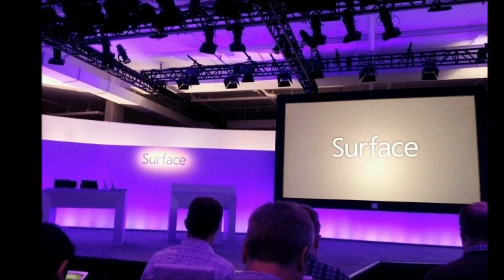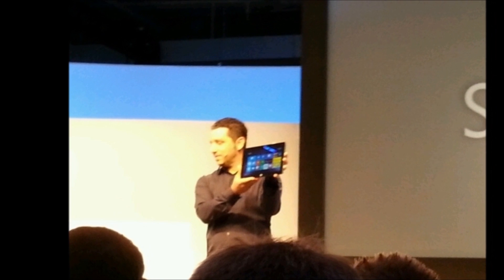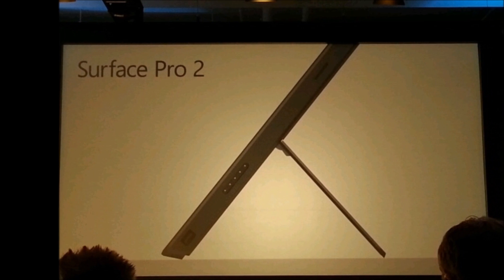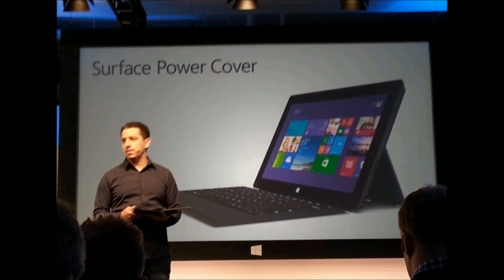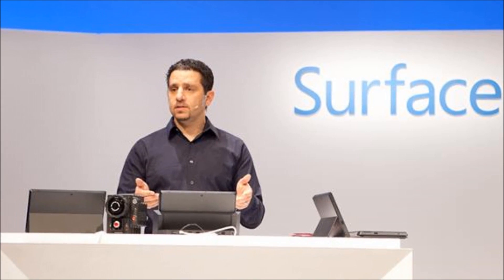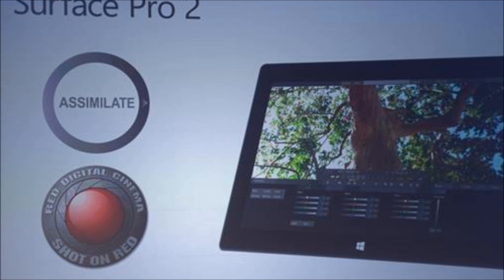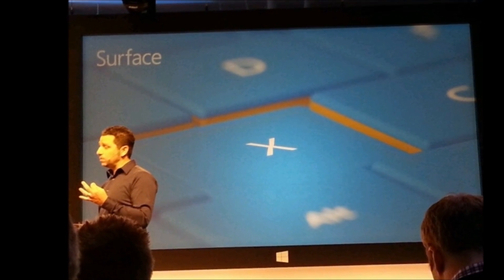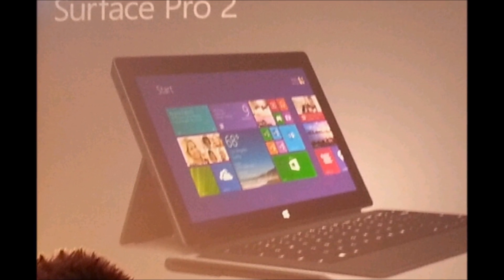Surface Pro 2: A First Look at Microsoft's 2nd Generation Hybrid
With Haswell processors, much better battery, improved graphics, and overall increased performance, the Surface Pro 2 is going to be quite a cool device when it comes out!